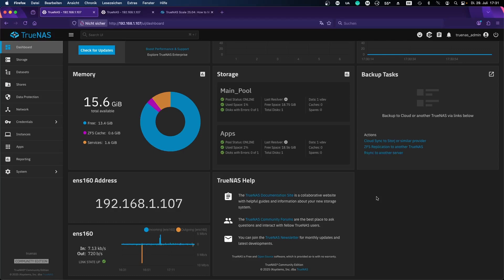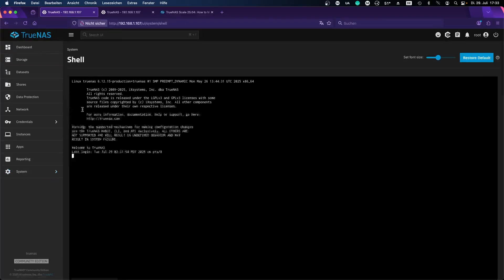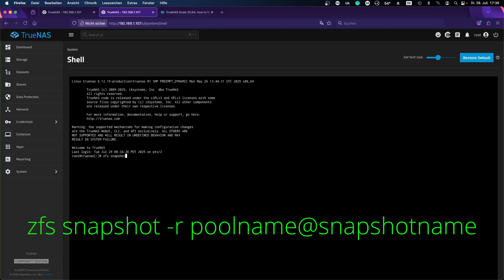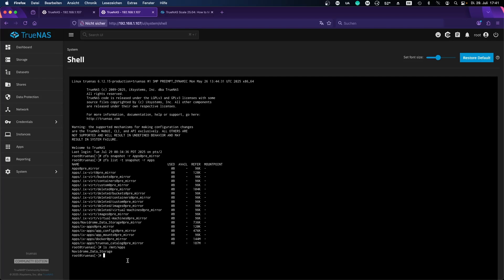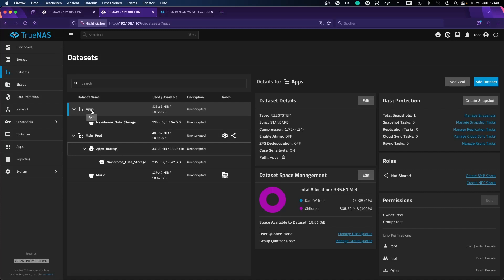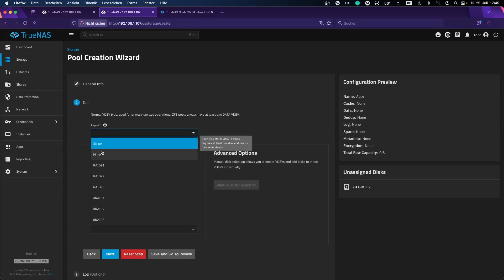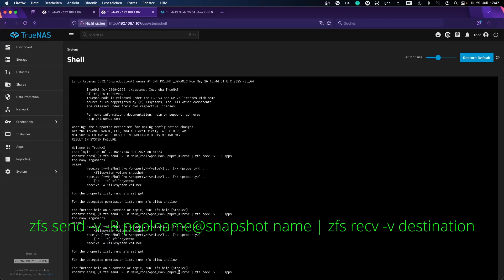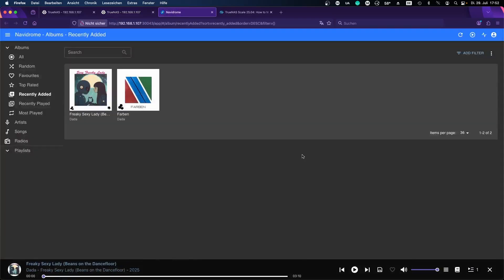How to Change Your TrueNAS App Pool Layout Without Reinstalling Apps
Hey everyone, I’m Dada — music producer and audio engineer — and I use TrueNAS in my daily workflow. In this video, I’ll show you a powerful solution that let me change the VDEV layout of my Application Pool without reinstalling or reconfiguring any apps. Totally plug-and-play!

We’ll use the power of ZFS snapshots and replication to:

    Backup your current Apps pool

    Create a brand-new pool with a new drive layout

    Restore everything — including permissions and app configs — seamlessly

👇 Drop your questions in the comments. I’ll be happy to help.